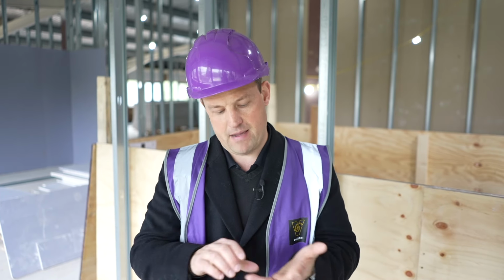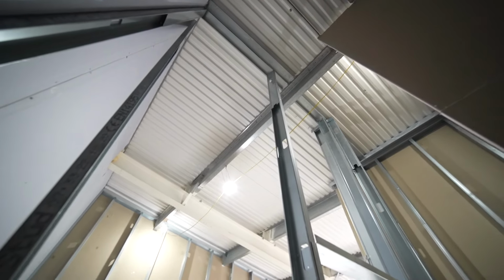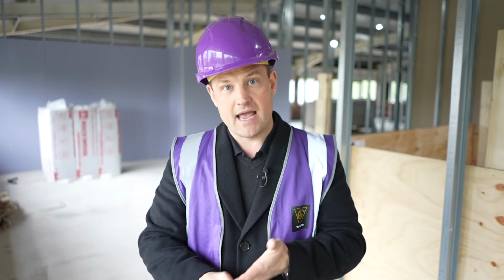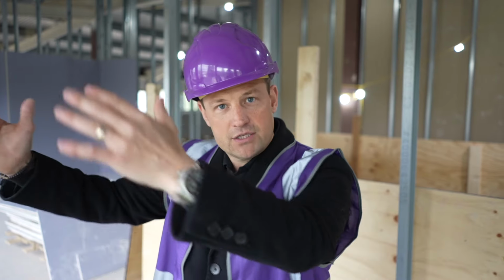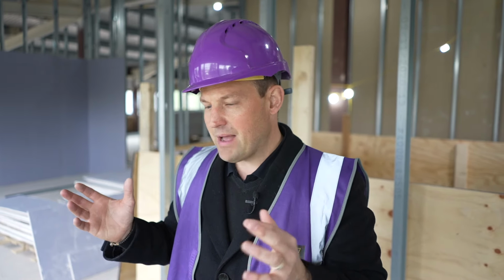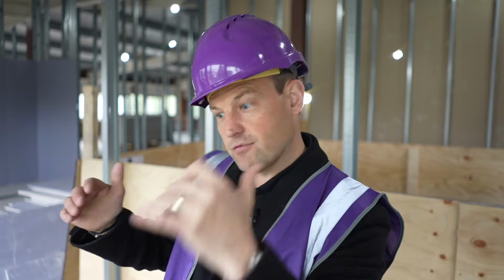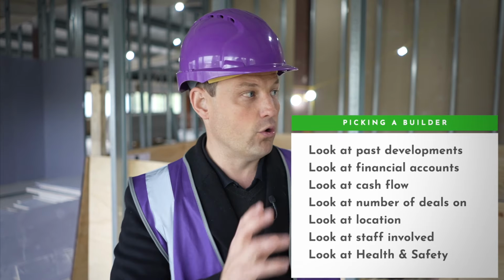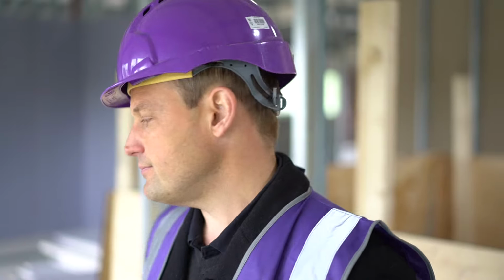🌪️ Whirlwind Tour: Preparing for Competitive Tender Fever!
IN THIS VIDEO: Are you ready? Not only is this video PACKED with information (you’ll need to watch it at least twice) but are you ready for Competitive Tender Fever? These are my top tips! 👇👇LINKS AND INFO👇👇

// SUMMARY

How do you prepare for a Competitive Tender process on a property development? Don't underestimate this key area!

In this video, I help you to learn how to get your ducks in a row at this crucial part of the development process.

✋ Let's stop there for a second and explain the Competitive Tender process:

Competitive Tendering is a method of procurement in the construction industry. A tender is a submission made by a prospective supplier/contractor in response to an invitation to tender. It makes an offer for the supply of goods or services.

Those tendering for a contract are often competing with others, and generally, none of the tenderers are aware of the quotes provided by each other; therefore, they are incentivised to submit their most competitive tender. In this way, it is believed that competition in procurement can add value for the client.

THE BASICS:

❗Have a power team behind you (I stress the importance of this in all my advice, because it's a #1 priority)
❗Put in the groundwork to have your prelims (preliminary work) ready to roll ahead of "Tender Fever."

LET'S GO!

💪 POWER TEAM
- These are the people who'll be involved in preparing you and your development for the tender process
- Depending on the size of the site, this might include your: Architect; Project Management (PM) team; Quantity Surveyors (QS); Contract Administrators; and you'll need to work through a Joint Contracts Tribunal (JCT) contract (a set of standard documents to help deliver your project) with your chosen construction firm.
- It's only through experience (or through my own advice, sprung from experience) that you'll realise the importance of having gone through all all the prelim work to get your construction price.

🔨 GROUNDWORK
- There are essential bits of homework and prep you need to have in place ahead of tender season
- If you don't have this homework done, and haven't done the spadework, you'll be at risk of receiving wildly different quotations.
- You simply can't just pitch up with a set of floor plans. You need to have already done some digging, planning and investigation!

🤔 REASONS FOR DIFFERENT PRICING
- You haven't prepared any specification
- You haven't compiled a QS report
- You haven't taken any risk out of the deal for the contractor

⚠️ RISKS TO CONSIDER
- What's under the ground?
- What's the slab made out of?
- What are the walls made out of?
- Is it a steel-structured building?
- What's the roof made out of?
- What are the acoustic properties of the walls?
- Is the insulation up to spec?
- Are there fire-stopping elements in the walls?
- What's the condition of the windows? Are they to be replaced or repaired?
- Have you done a contamination survey?
- NB! What are the incoming services? The gas, water, electric, fire alarm... Where is the nearest substation? Will this site perhaps even need its own substation?

If you haven't prepared well and considered these risks, the builder will price in the risks themselves, using assumptions for the worst-case scenario.

➡️ PICKING A CONSTRUCTION FIRM
What comes next in the process? In this video are exclusive tips from my own experience on decisions, pricing, selecting a builder/developer/construction firm and putting together the schedule. I've made the mistakes, so that you don't have to!

TOP 4 Pillars of Property Investing With Tony Gimple & Nicholas Wallwork

// YOUR QUESTIONS

I’d love to know more about you! Are you a property owner, developer or investor? What subject matter means the most to you? What would you like the next video to cover? Do you have any questions? What experiences would you like to share with us all?

I'm Nicholas Wallwork, CEO of propertyforum.com and Redbrick.

PROPERTY FORUM TV is an educational channel all about property. It’s for anyone who’s already a professional in the property industry, or has an interest in property development and investment. All our subscribers receive alerts for all our new videos as soon as they are released. Videos posted regularly!

// MENTORSHIP